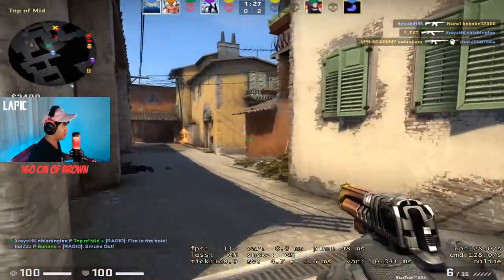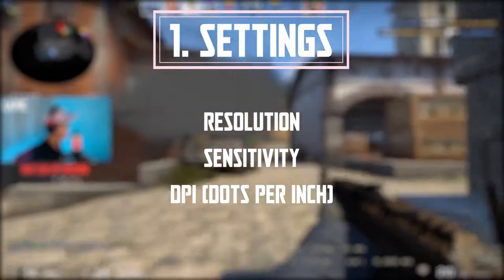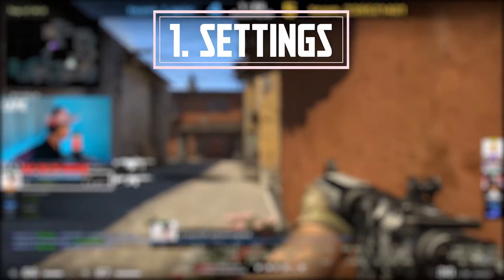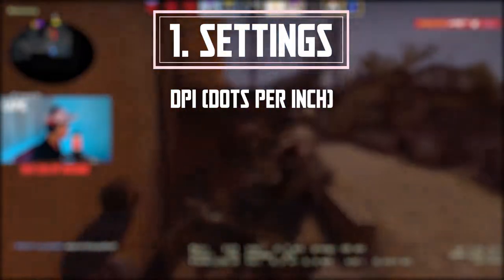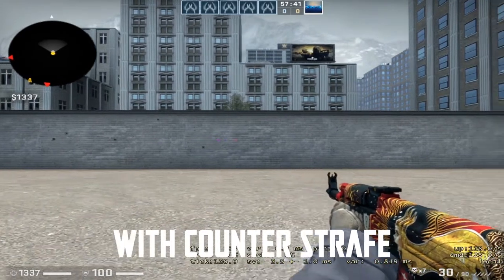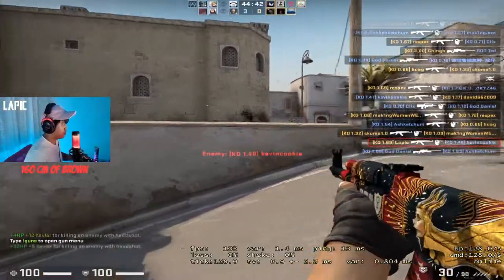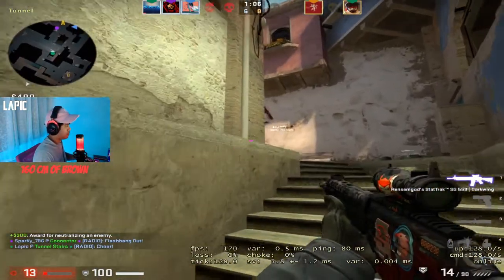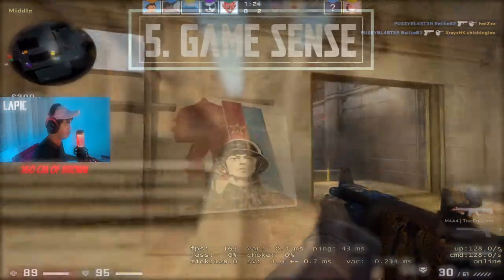How To Be Good At CSGO FAST in 2020 | 5 Tips on How to Be Good for Beginners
I know the hype surrounding Valorant is massive, and as a lot of people who follow it, know the mechanics to Valorant are closely similiar to CSGO. So I decided for those who want to start playing CSGO to be ready for Valorant or just want to start playing CSGO, here is a how to be good at CSGO fast in 2020.

I give you the top 5 tips on how to be good for beginners, in my opinion that are the most important to keep in mind when wanting to learn CSGO.

I was able to achieve global elite in under 5 months through a lot of practice and studying of the game. So, please enjoy this new episode of the real talk series!

If you guys are interested in the equipment I use:

HyperX Quadcast
HyperX Gaming Keyboard
Logitech Wireless Gaming Mouse (stock is low right now, this is the best price right now!)
HyperX Cloud Headphones (HyperX produces the best set of headphones for gaming, go check them out)